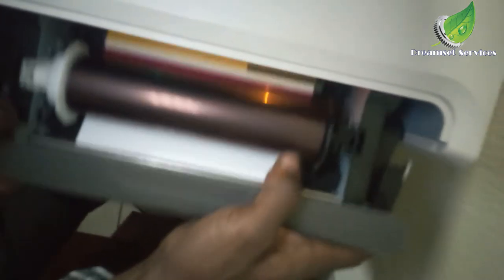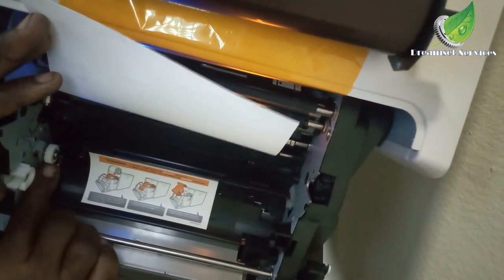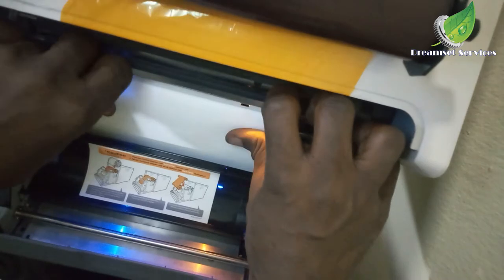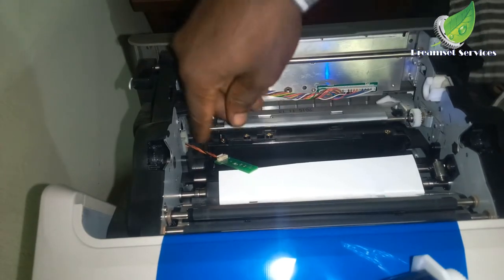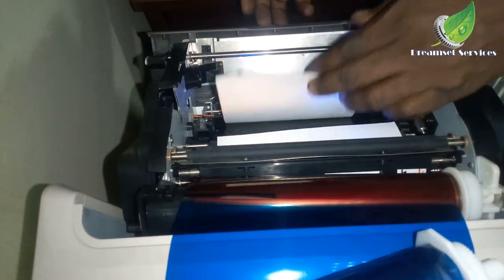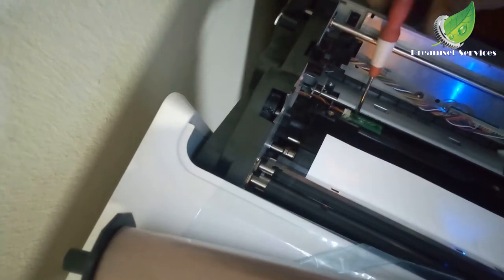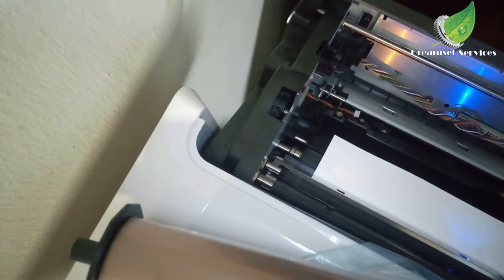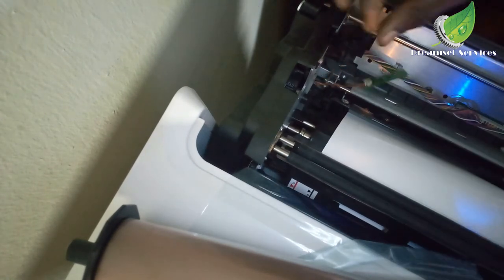Hiti Photo Printer Troubleshooting and Repairs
Hiti Photo Printer Troubleshooting and Repairs, in this short video i will show you how to repair and fix Hiti Photo Printers